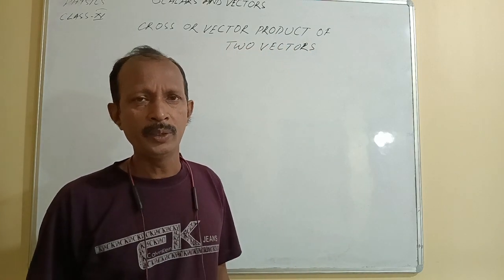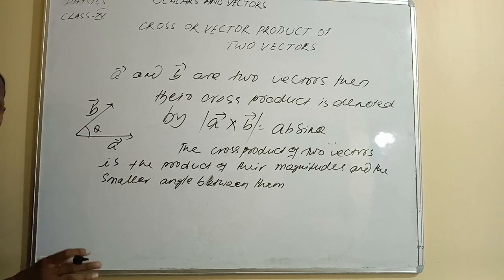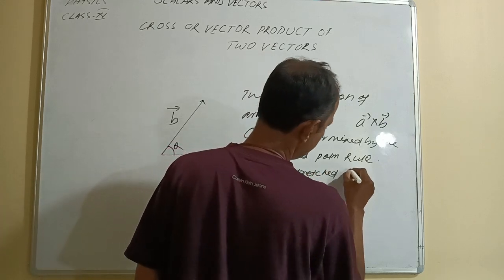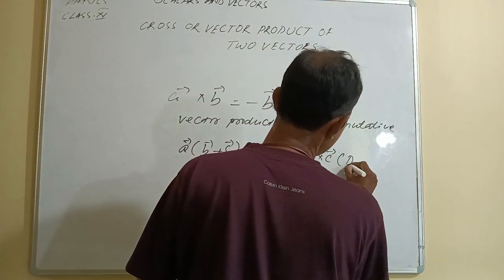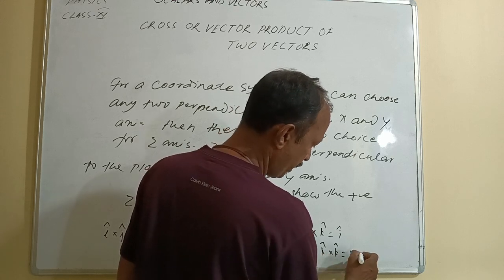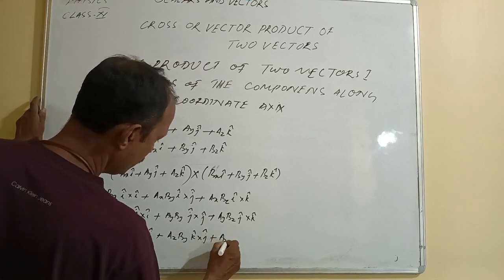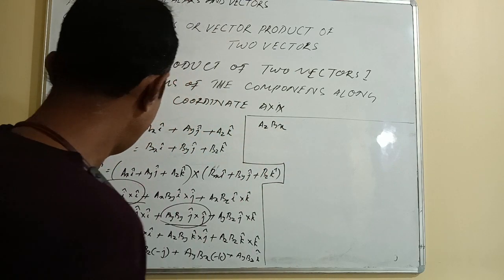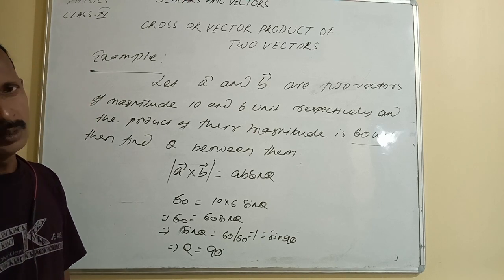CLASS -XI PHYSICS || CROSS OR VECTOR PRODUCT OF TWO VECTORS || PART - 10 || BY : M.C. SENAPATI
In this video cross or vector product of two vectors are explained with numerical